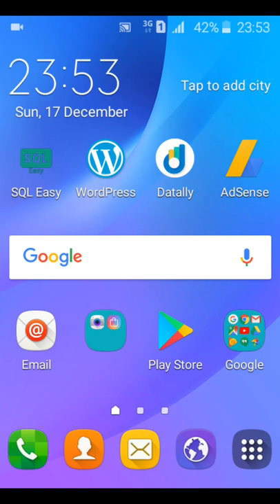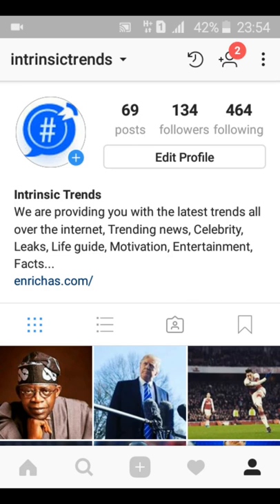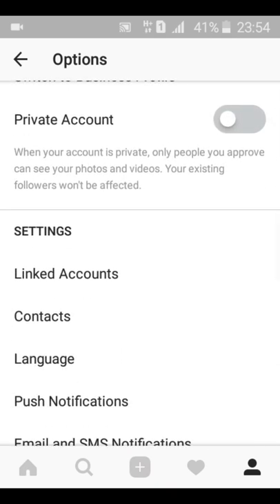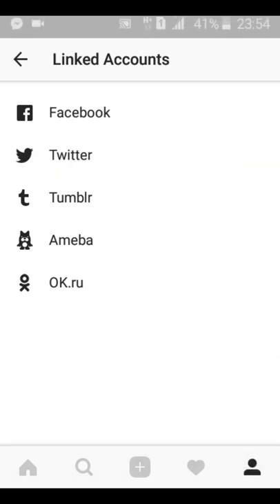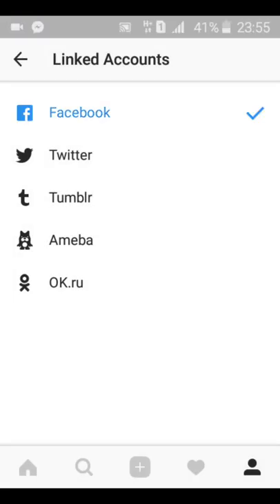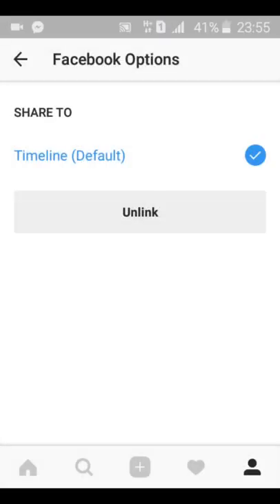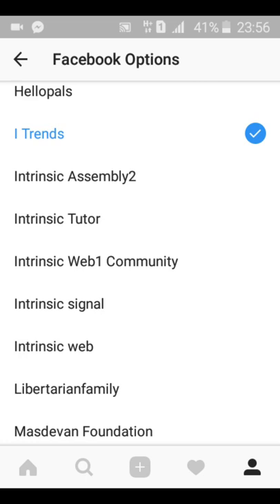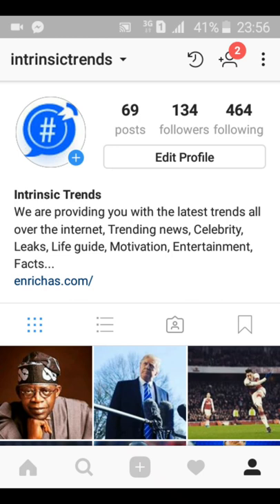How to link your Instagram Business account to your Facebook page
This video will help you learn how to link your Instagram Business account to your Facebook page in easy steps by step method if you are interested in reading how this is done visit my blog

1. Tap the Instagram app to open it.
2. Tap the Profile button.
3. Tap the Setting icon
4. Tap the "Facebook" option.

follow the instructions as displayed in the video